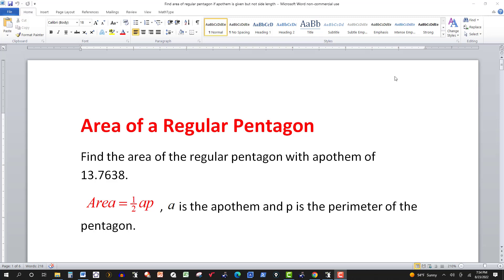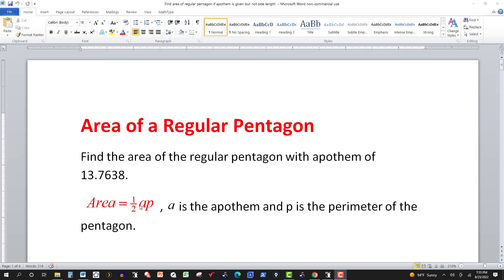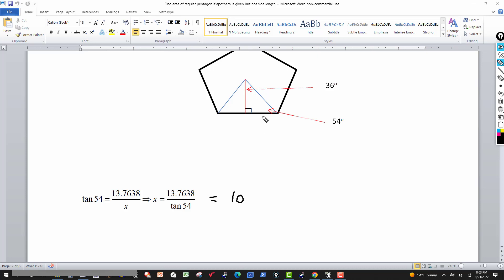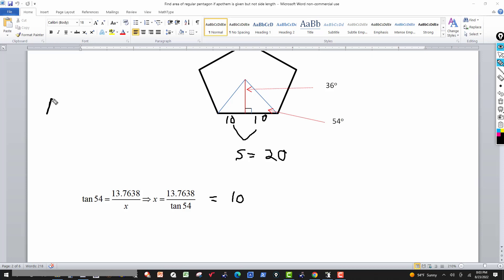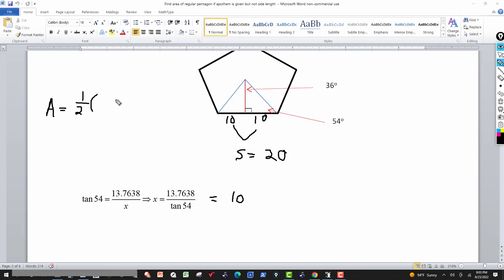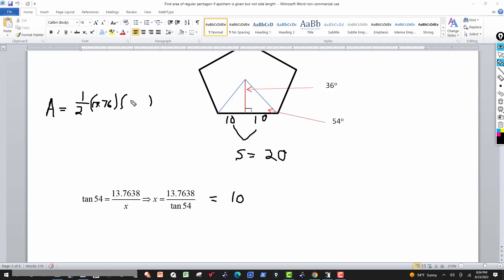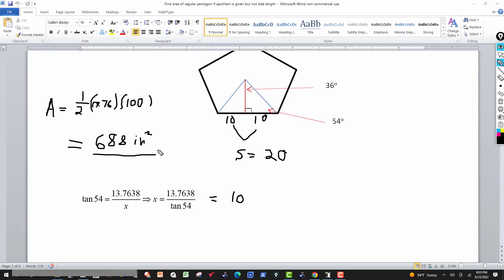Find the Area of a Regular Pentagon if You are Only Given the Apothem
This is a follow-up of a related video in which we found the area of a pentagon with side length of 20 inches.  Below is a link to that video.